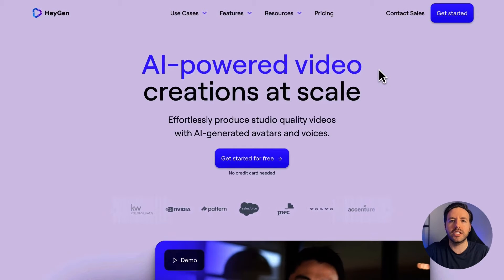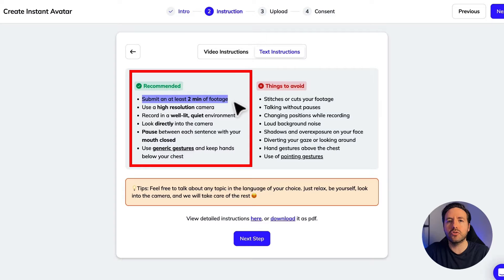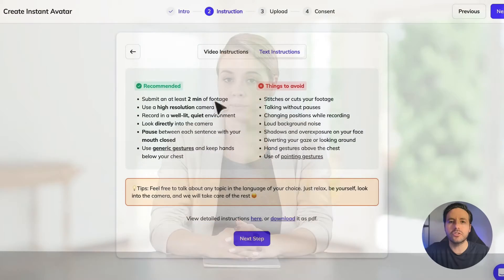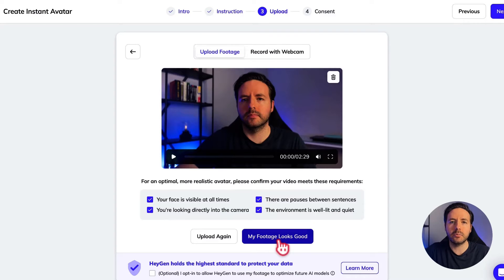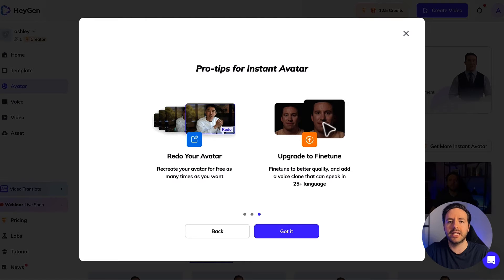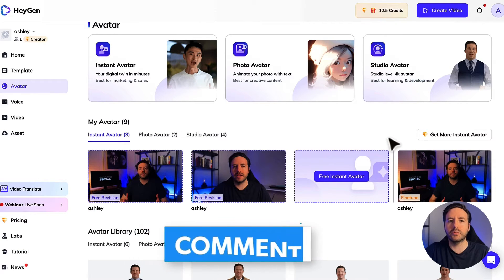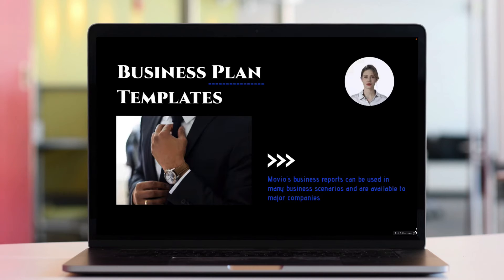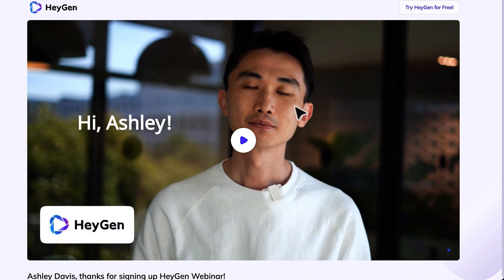How To Clone Yourself With An AI Video Avatar (No More Filming!)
In this video, I'll show you how to create a digital clone of yourself using AI to record YouTube videos, sales videos and marketing videos for your business without ever needing to actually record the videos yourself.

Want to record YouTube videos, sales videos and marketing videos for your business but don't have the time to do it yourself?

With an AI avatar you can now create videos without actually recording it yourself.

Chapters:

0:00 - Intro
0:40 - Which one is real?
1:30 - Step-by-step tutorial
4:51 - The final result
5:26 - The problems
6:30 - Where to use this technology